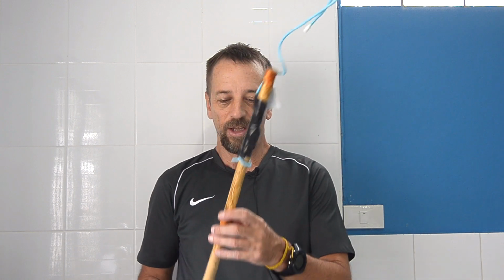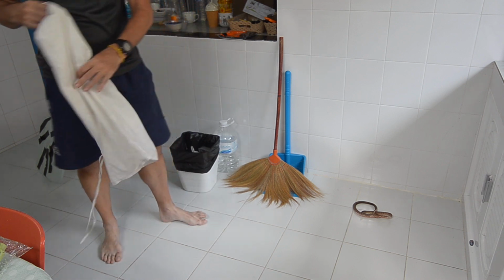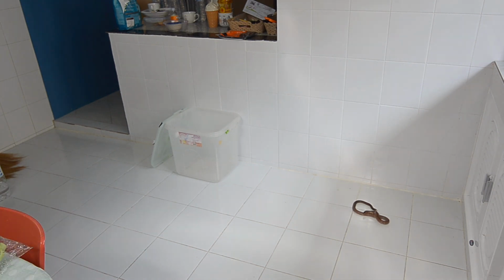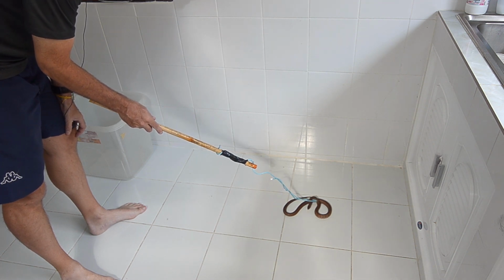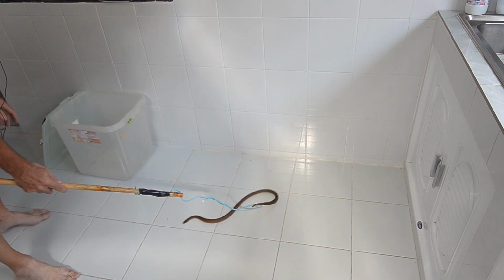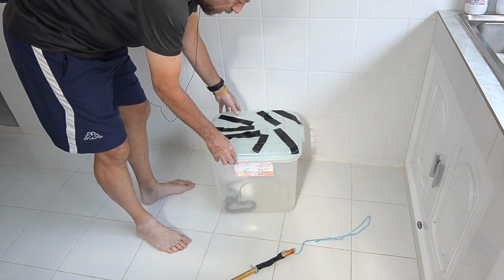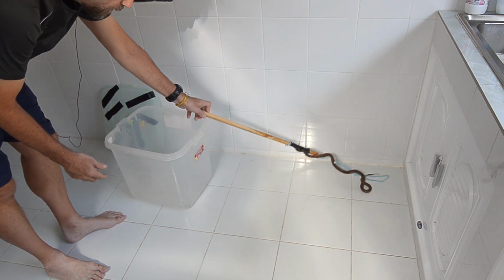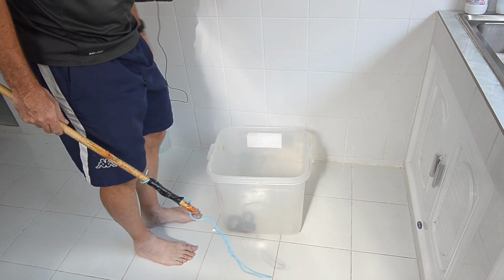How to Remove KUKRI SNAKES from House and Yard 🇹🇭 Thailand VLOG | ThailandSnakes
How to Remove Kukri Snakes from Your House and Yard

* 640+ Videos about Thailand.

TECH GEAR I USE and RECOMMEND 100% (ads)

✅ my CAMERA
✅ my fav. MACRO Lens
✅ my fav. LANDSCAPE Lens
✅ my fav. HEADLAMP
✅ my fav. affordable HEADLAMP
✅ my fav. FLASH
✅ my fav. LAVALIER Mic
✅ my MOBILE Phone

No Animals hurt during filming.
No People hurt during filming.